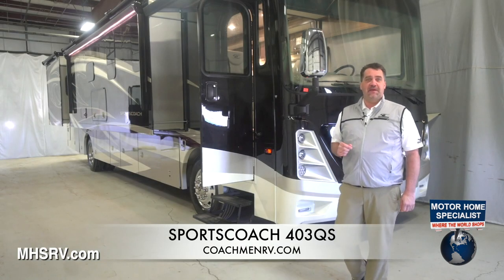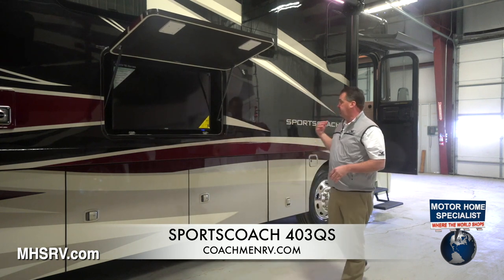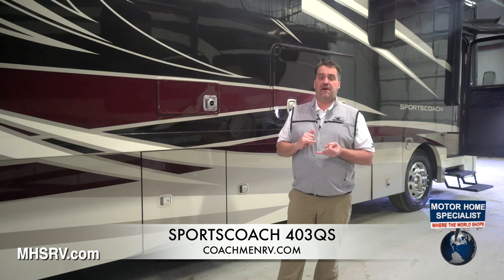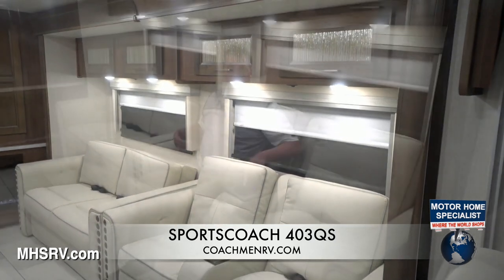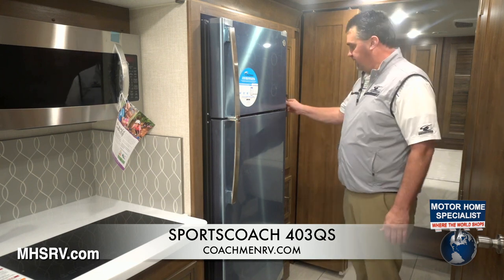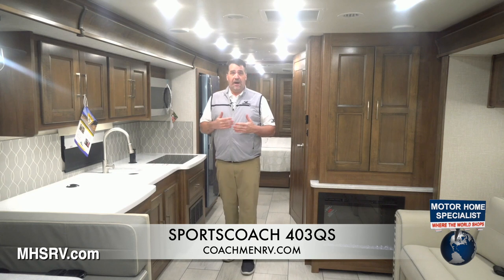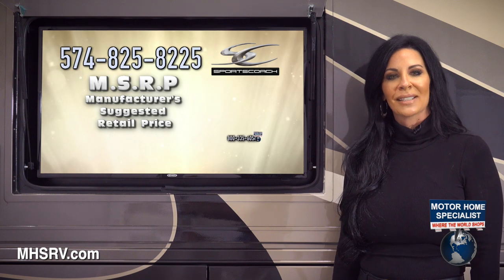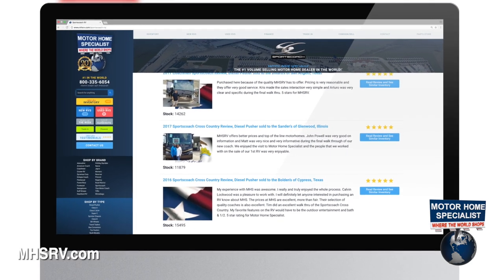2021 Coachmen Sportscoach 403QS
The 2021 Coachmen Sportscoach 403QS measures approximately 41 feet 1 inch in length and features a large living area TV, king size bed, 8KW diesel generator with auto gen start and a 360HP diesel engine. New features for 2021 include all new exterior paint schemes, new front cap with back-lit badge, new head lamp styling, general décor updates throughout the coach, roof mounted solar panel, two 15K BTU A/Cs have been made standards on all floorplans, USB charge ports on each side of the bed, exterior Bluetooth speakers and much more. Options include the beautiful full body paint exterior with double clearcoat, Diamond Shield pant protection, a slide-out cargo tray, power theater seating, dual pane windows and a washer/dryer. This amazing diesel RV also boasts a list of impressive standard features that include tile floor throughout, raised panel hardwood cabinet doors throughout, 6-way power driver's seat, solid surface countertops throughout, aluminum slam latch doors, induction cooktop, MCD solar/privacy shades, digital dash, exterior entertainment center and much more. For additional details on this unit and our entire inventory including brochures, window sticker, videos, photos, reviews & testimonials as well as additional information about Motor Home Specialist and our manufacturers please visit us at MHSRV.com or call . At Motor Home Specialist, we DO NOT charge any prep or orientation fees like you will find at other dealerships. All sale prices include a 200-point inspection, interior & exterior wash, detail service and a fully automated high-pressure rain booth test and coach wash that is a standout service unlike that of any other in the industry. You will also receive a thorough coach orientation with an MHSRV technician, a night stay in our delivery park featuring landscaped and covered pads with full hook-ups and much more! Read Thousands upon Thousands of 5-Star Reviews at MHSRV.com and See What They Had to Say About Their Experience at Motor Home Specialist. WHY PAY MORE? WHY SETTLE FOR LESS?